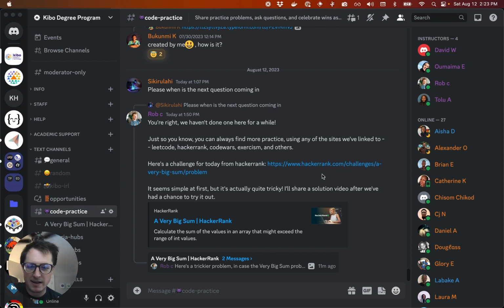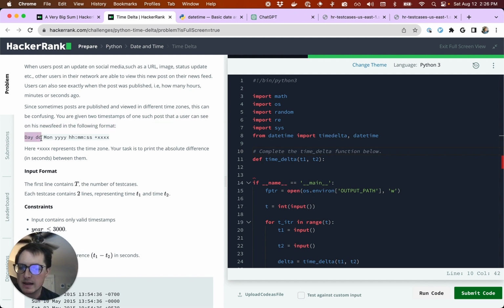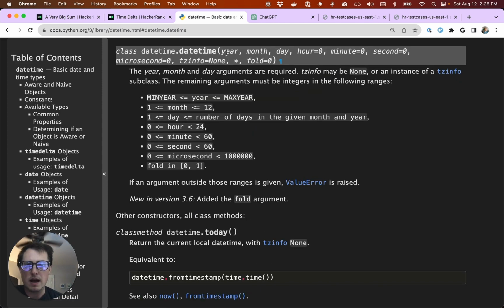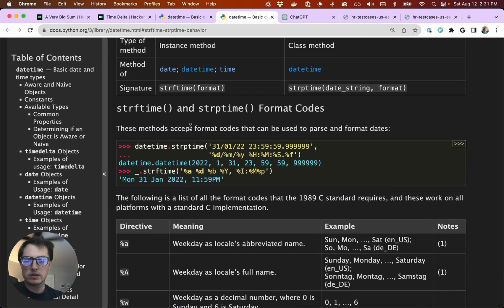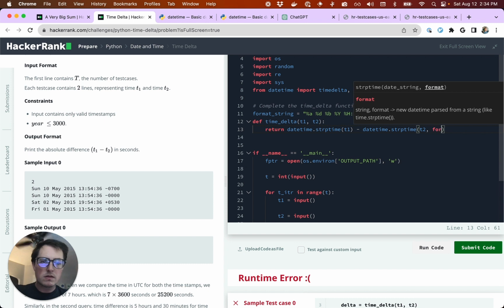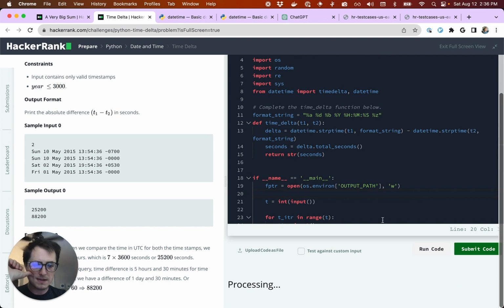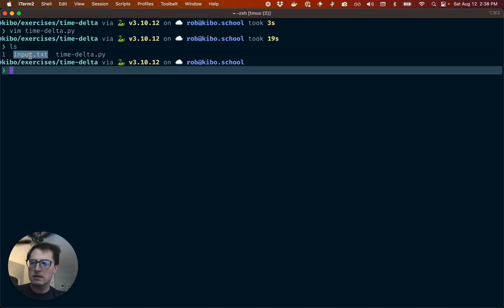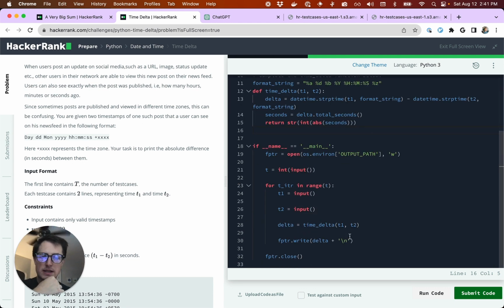Hackerrank: Very Big Sum and Time Delta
Walkthrough of solutions for two Hackerrank challenges in Python